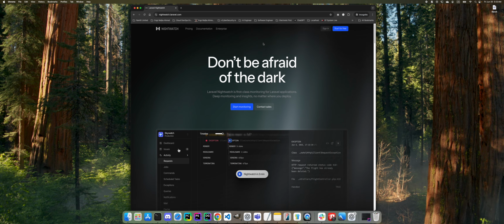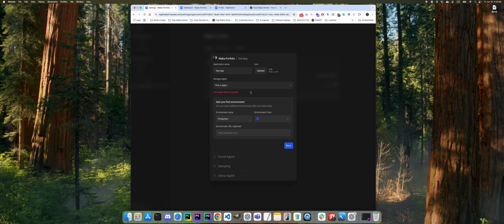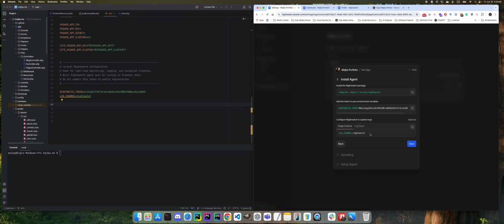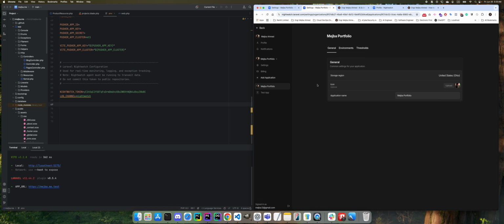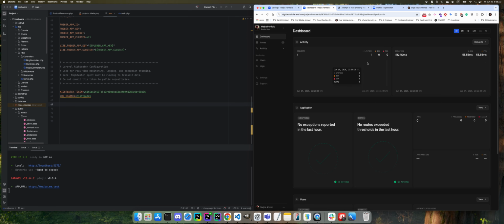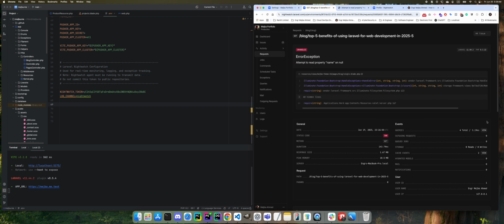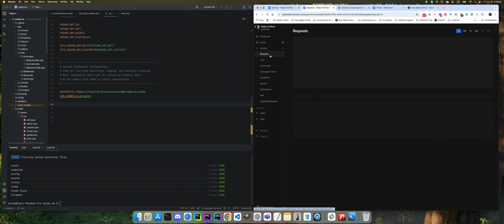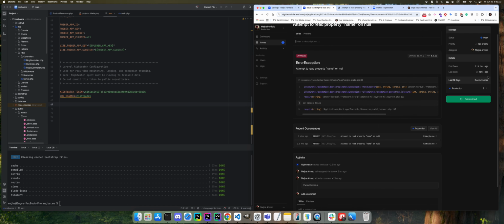How to Integrate Laravel Nightwatch for Real-Time App Monitoring (Step-by-Step Tutorial)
🚀 𝐋𝐞𝐚𝐫𝐧 𝐡𝐨𝐰 𝐭𝐨 𝐢𝐧𝐭𝐞𝐠𝐫𝐚𝐭𝐞 **𝐋𝐚𝐫𝐚𝐯𝐞𝐥 𝐍𝐢𝐠𝐡𝐭𝐰𝐚𝐭𝐜𝐡**, 𝐭𝐡𝐞 𝐨𝐟𝐟𝐢𝐜𝐢𝐚𝐥 𝐫𝐞𝐚𝐥-𝐭𝐢𝐦𝐞 𝐦𝐨𝐧𝐢𝐭𝐨𝐫𝐢𝐧𝐠 𝐭𝐨𝐨𝐥 𝐟𝐨𝐫 𝐋𝐚𝐫𝐚𝐯𝐞𝐥 𝐚𝐩𝐩𝐬! 𝐈𝐧 𝐭𝐡𝐢𝐬 𝐡𝐚𝐧𝐝𝐬-𝐨𝐧 𝐭𝐮𝐭𝐨𝐫𝐢𝐚𝐥, 𝐈 𝐰𝐚𝐥𝐤 𝐲𝐨𝐮 𝐭𝐡𝐫𝐨𝐮𝐠𝐡 𝐭𝐡𝐞 𝐟𝐮𝐥𝐥 𝐬𝐞𝐭𝐮𝐩—𝐟𝐫𝐨𝐦 𝐢𝐧𝐬𝐭𝐚𝐥𝐥𝐚𝐭𝐢𝐨𝐧 𝐭𝐨 𝐭𝐫𝐚𝐜𝐤𝐢𝐧𝐠 𝐞𝐱𝐜𝐞𝐩𝐭𝐢𝐨𝐧𝐬, 𝐩𝐞𝐫𝐟𝐨𝐫𝐦𝐚𝐧𝐜𝐞, 𝐚𝐧𝐝 𝐪𝐮𝐞𝐮𝐞 𝐣𝐨𝐛𝐬.

Whether you're a solo developer or managing production apps, this guide will help you monitor your Laravel app like a pro.

🔧 𝐖𝐡𝐚𝐭 𝐘𝐨𝐮’𝐥𝐥 𝐋𝐞𝐚𝐫𝐧:

00:00 – Introduction
01:15 – What is Laravel Nightwatch?
02:30 – Prerequisites
04:00 – Installing Nightwatch
06:20 – Configuration & .env Setup
08:00 – Starting the Nightwatch Agent
10:00 – Real-Time Dashboard Walkthrough
12:30 – Pro Tips for CI/CD + Production
14:00 – Conclusion